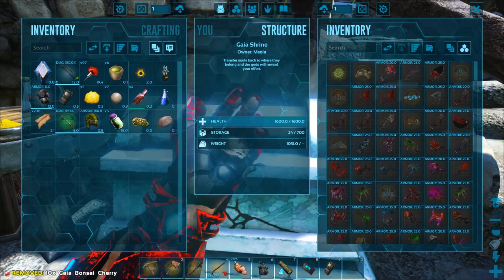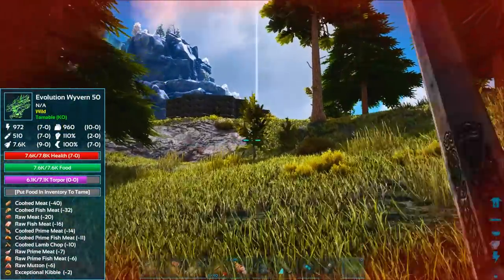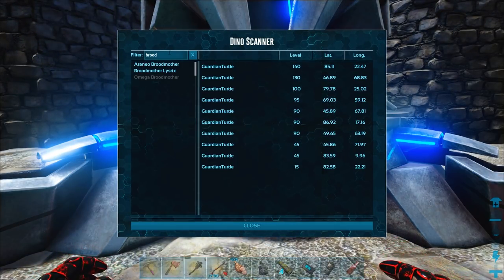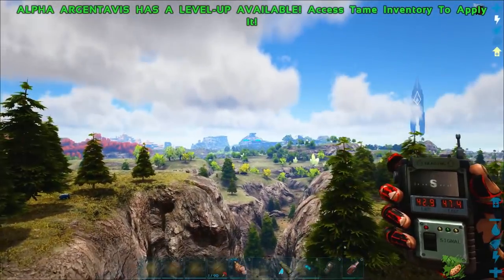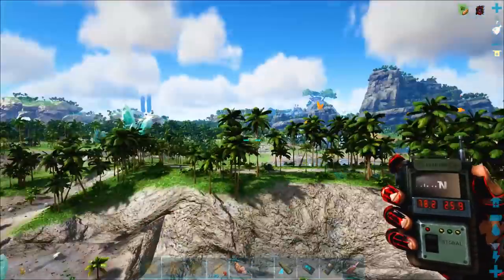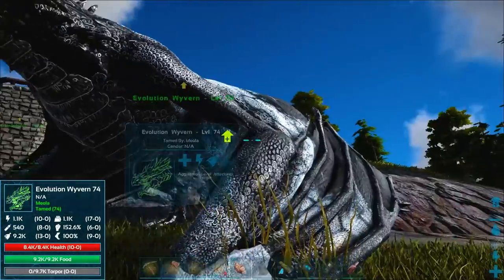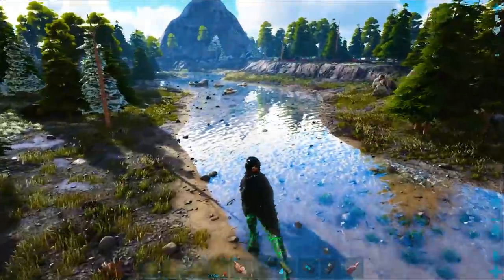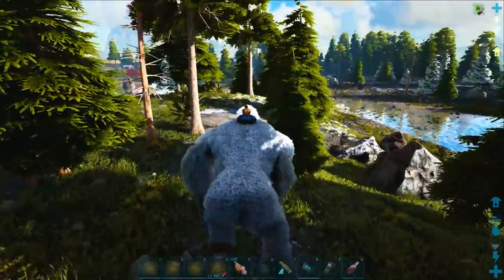This MAX LEVEL MEGAPITHECUS Deals 20,000 Damage! | ARK ULTRA Modded #52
Welcome to The Crystal Isles ARK, a weird yet wonderful land... with Crystals. It's going to get crazy, it's going to get wild, get Excited!